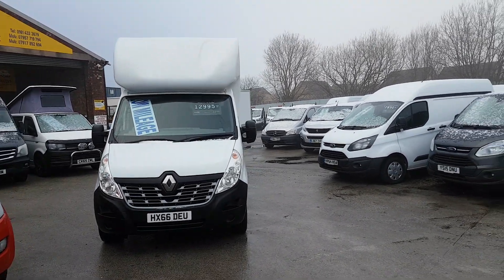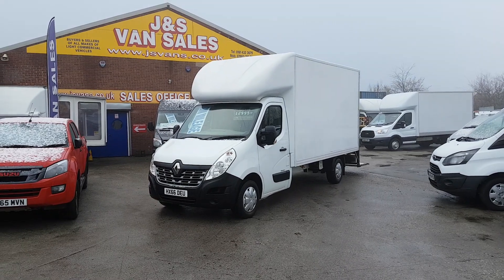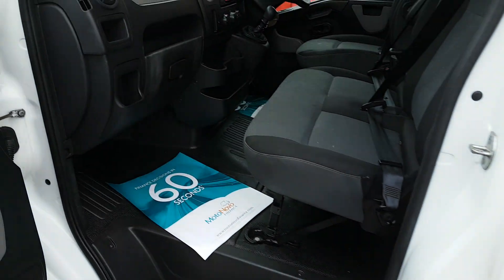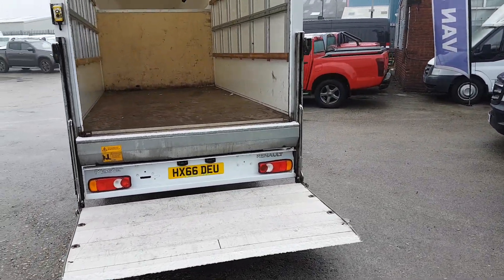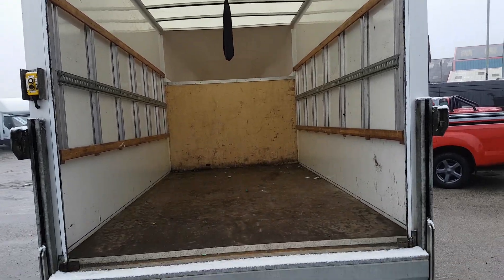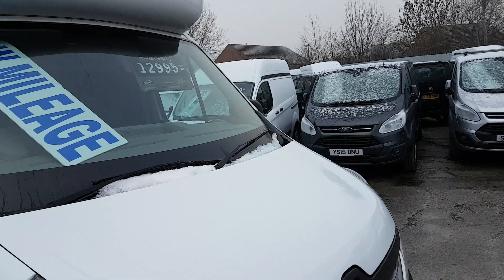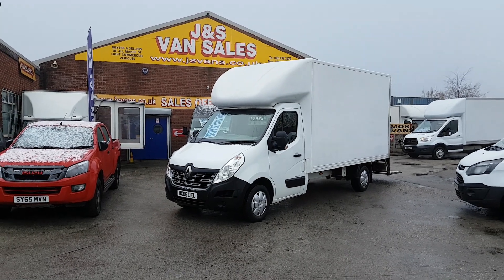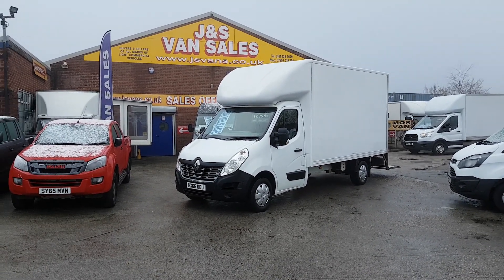Renault master bussinnes 125 bhp big luton tailift 66 reg